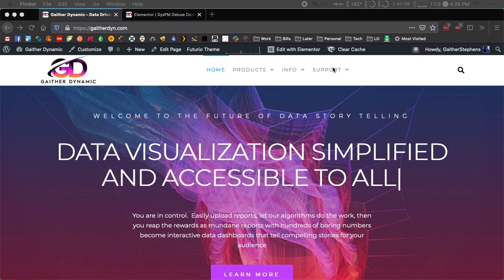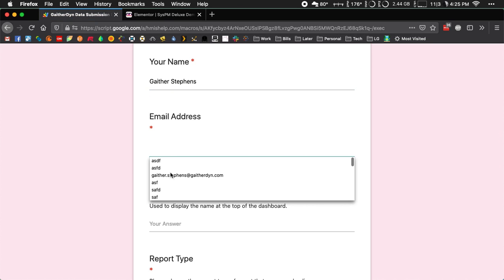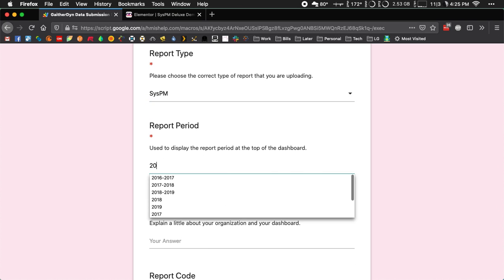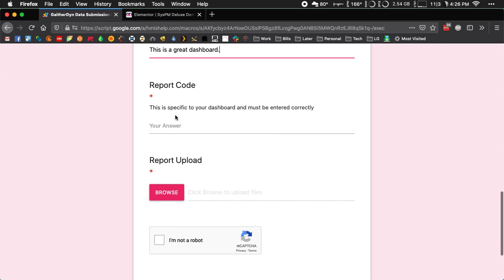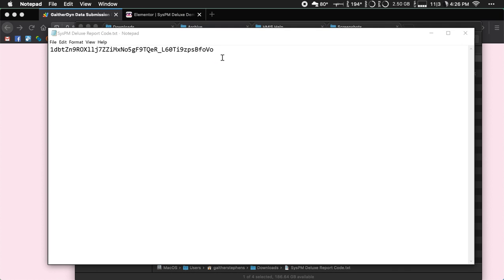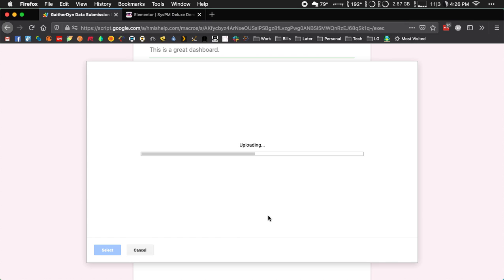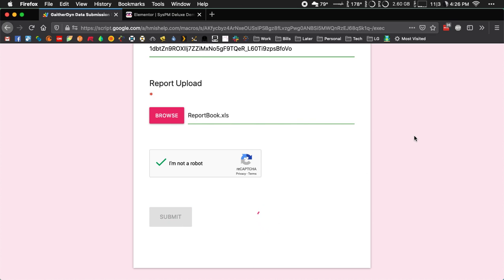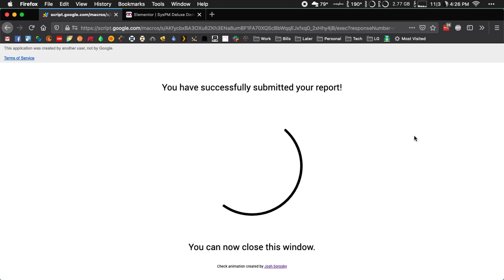Report Code Tutorial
Report code tutorial showing how to use a report code to submit data to a Gaither Dynamic Dashboard.